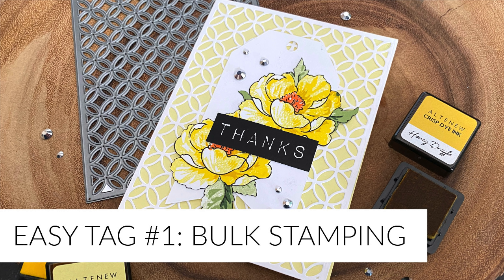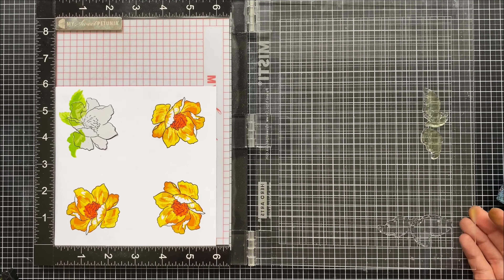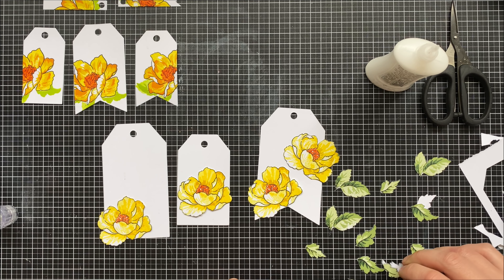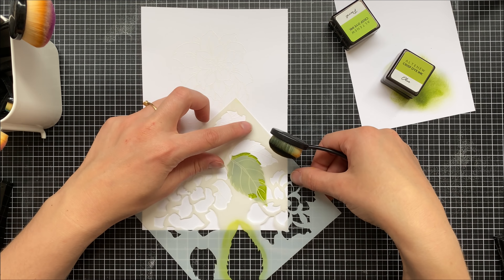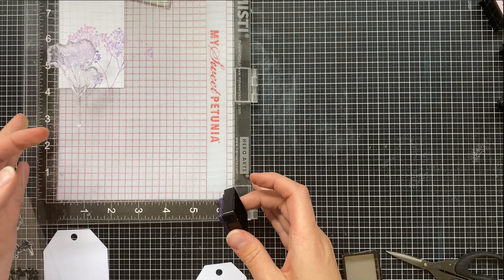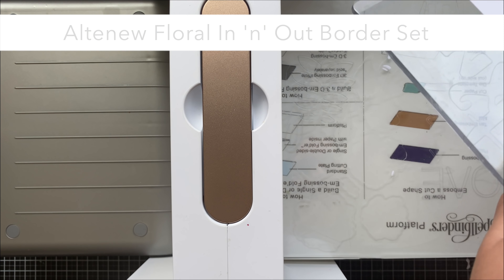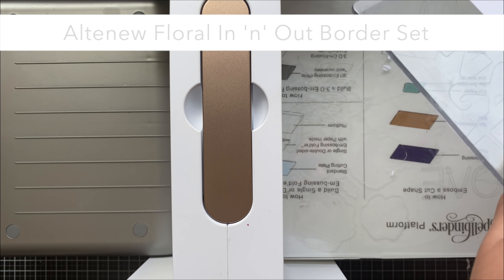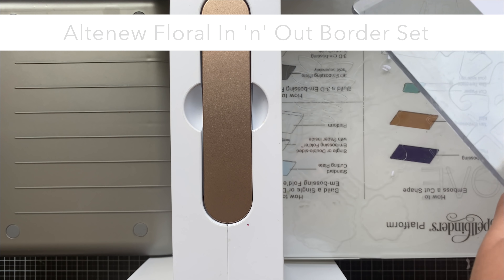Only 5 MINUTES to CRAFT? Try Creating These!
Today's video features a great idea for crafters with no time - create tags that you can later turn into cards!

To celebrate this release, Altenew is giving away a $50 gift certificate to 6 lucky winners! Please leave a comment on the Altenew video by 7/19/2020 for a chance to win.

We’ll also draw a winner to receive a $20 gift certificate from the comments left on each designer’s YouTube video on the video hop list below. All winners will be announced on the Altenew Winners Page on 07/22/2020.

The stamps, dies and stencils in this video were given to me by Altenew to help promote their new release. I believe fully in the high quality products from Altenew.I was not asked or influenced in any way to create this video.